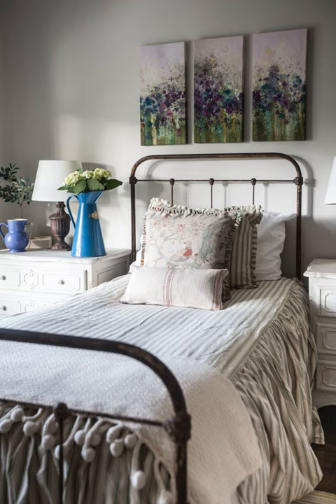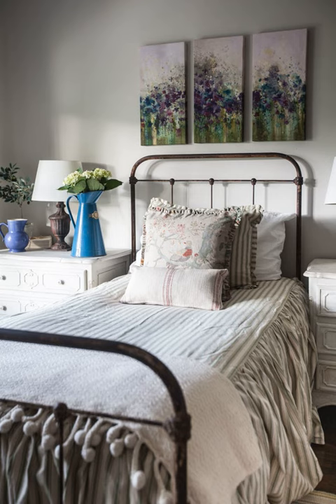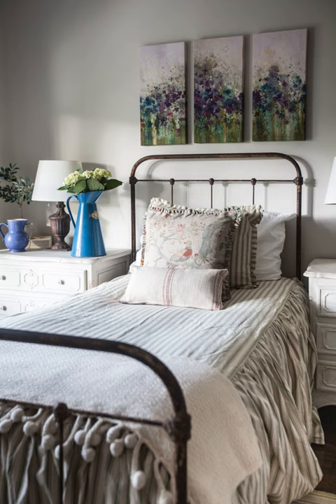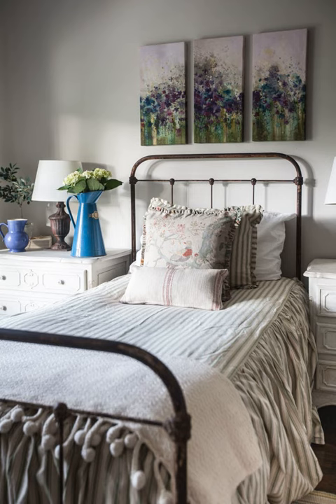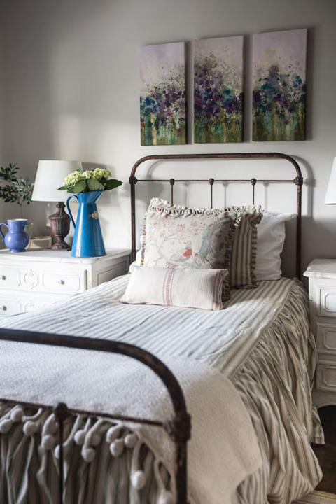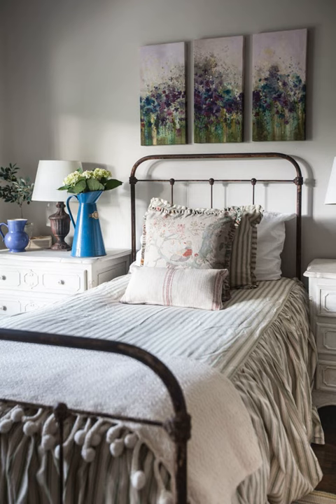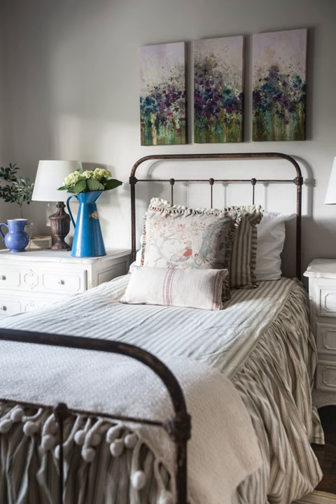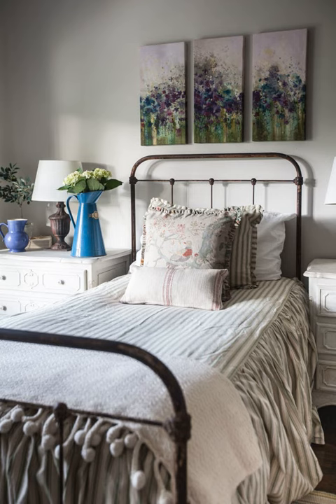Inspired & Easy Decor Ideas to Try Now - best of DTT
Looking for a fresh look? Today we're covering so many great ideas that you can implement now. Ideas that are easy to do & inexpensive.

DTT DEFINES Matelassé

Kelly's VERY special crush is the stunning handmade, one of a kind CLUTCHES made by Coastal Clutch NY.

New designs are featured on IG regularly.

You can claim a clutch by messaging the designer directly. Simply TAP message on Instagram & let her know you want to add a one of a kind clutch to your wardrobe!

Anita's crush is the movie Walking on Sunshine. If you liked Momma Mia, you'll like this movie!!

Don't need to search for us each Wednesday let us come right to your device.

XOXO,

Kelly and Anita

DI - 14:48